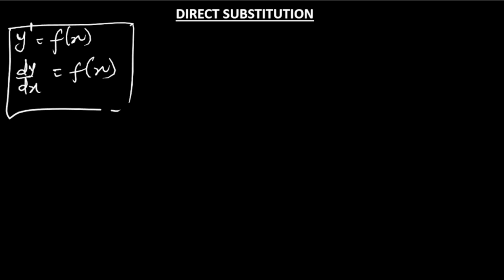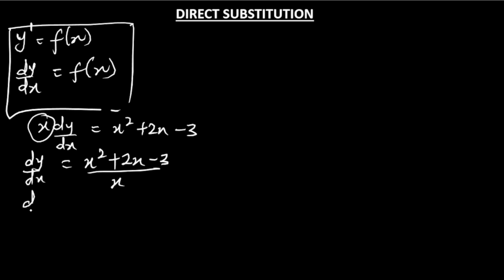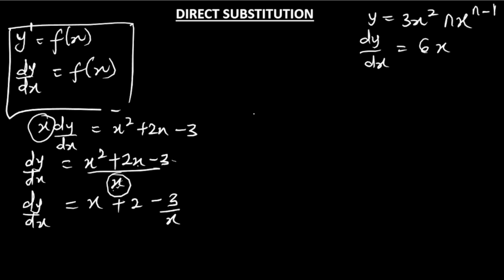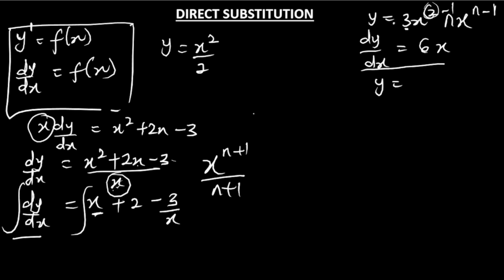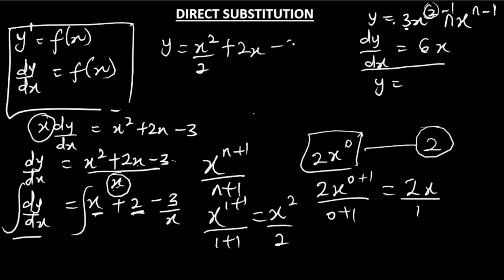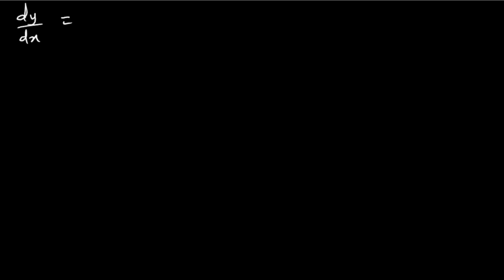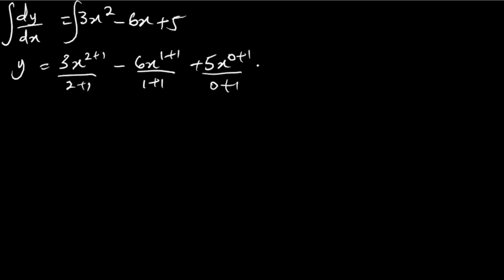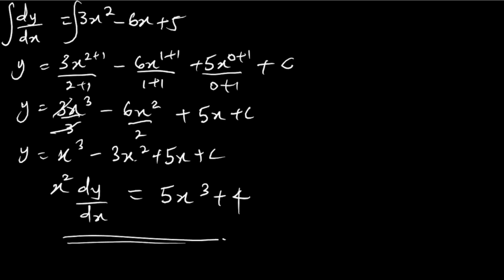First Order Differential Equation Using Direct Integration Method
First Order Differential Equation: Direct Integration Method (Engineering Mathematics)

Learn how to solve first-order differential equations using the Direct Integration Method in this comprehensive tutorial. We'll guide you through the process step-by-step, covering key concepts like "equations solvable by direct integration" and the "direct integration method for partial differential equations." Whether you're dealing with partial differential equations or exploring the integrating factor, this video has you covered. Perfect for students and professionals looking to master differential equations with ease.

TIMESTAMPS
0:44 General Rule for Direct Integration
2:00 Exploring the fundamental rules of differentiation
3:10 Explaining the basic rules of integration
5:05 Integral of a particular question
6:05 A bonus gift